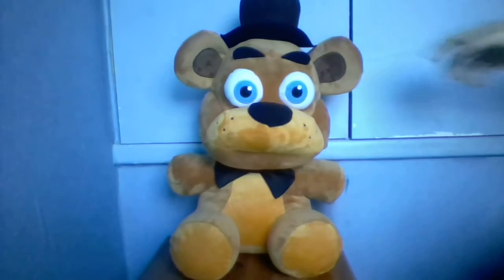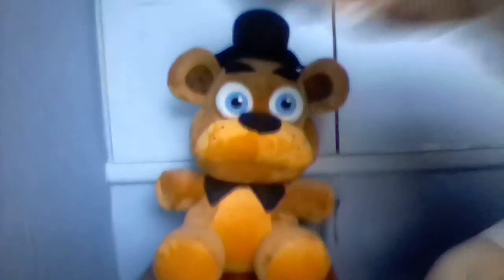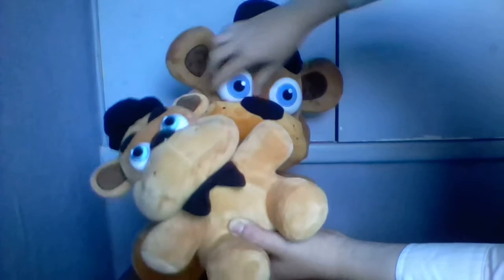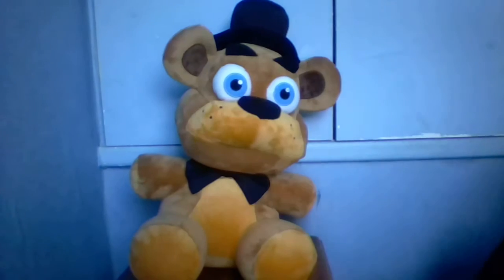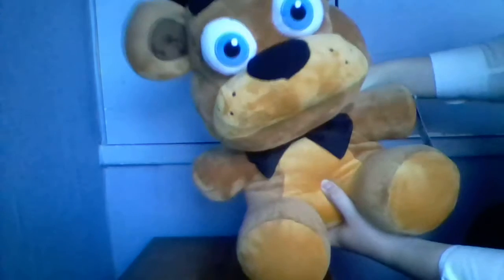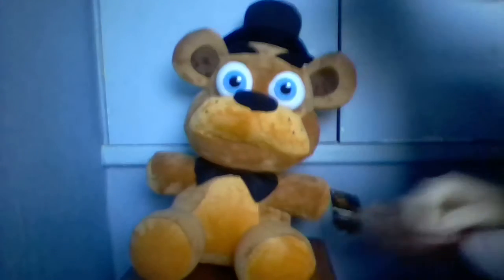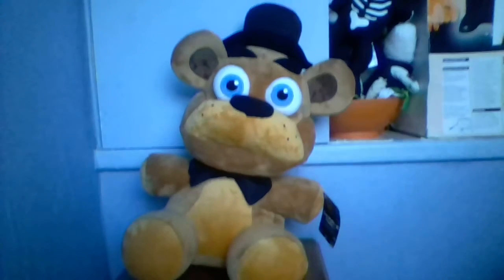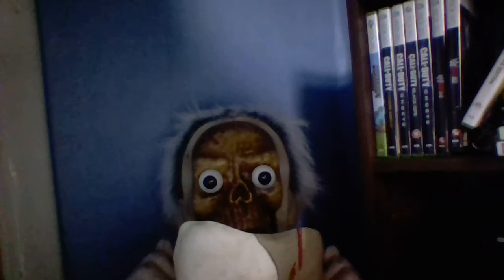Five Nights at Freddy's Funko Large Freddy Fazbear Plushie Review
This is a review of the Five Nights at Freddy's Funko Large Freddy Fazbear Plushie